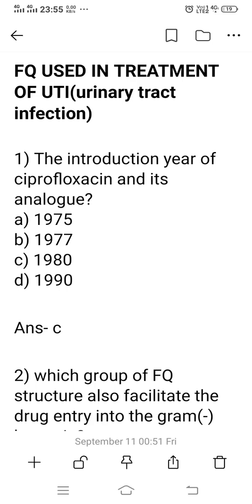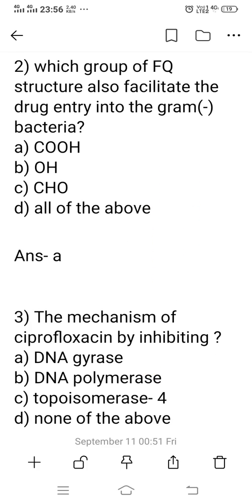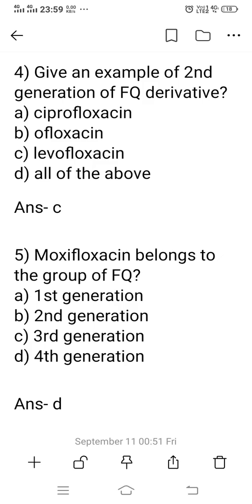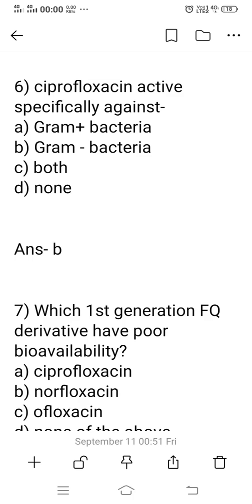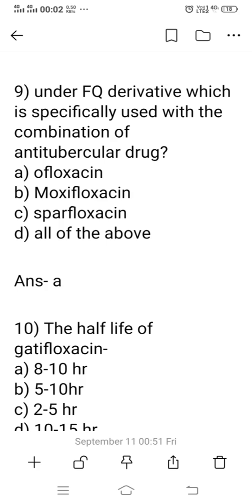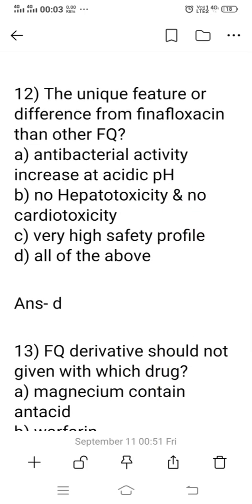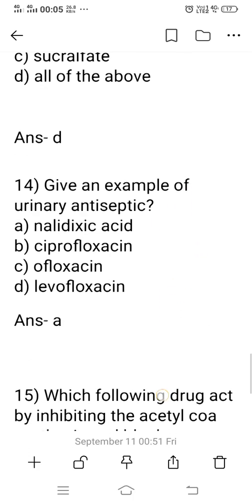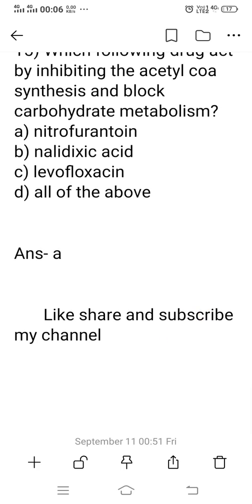Drug used in UTI McQ( urinary tract infection)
90 percent common for jelet gpat other exam